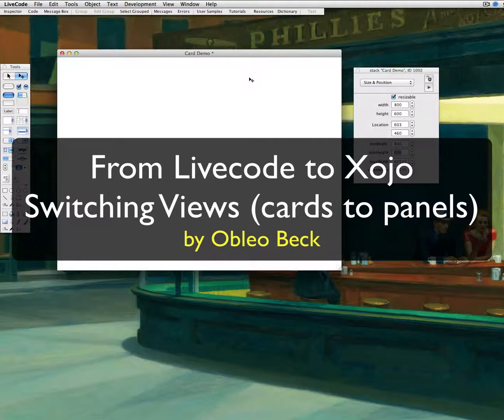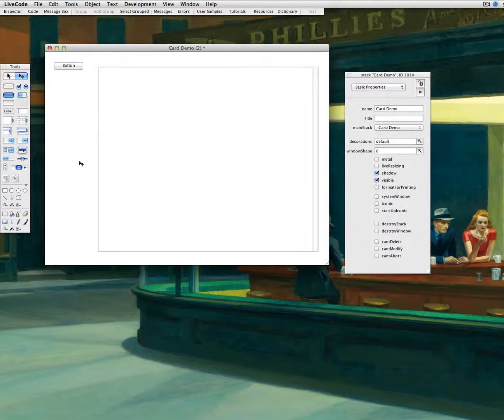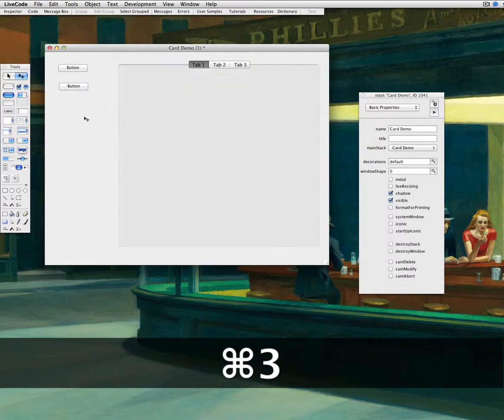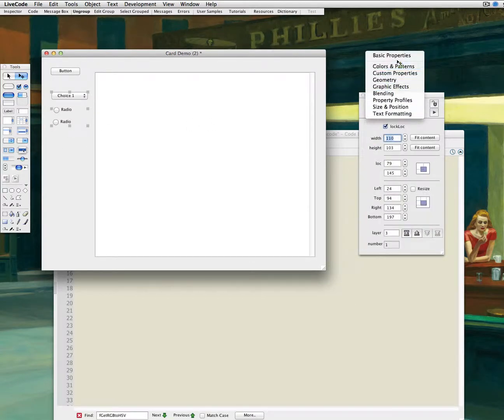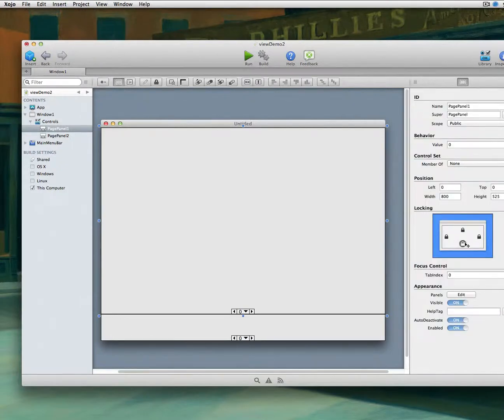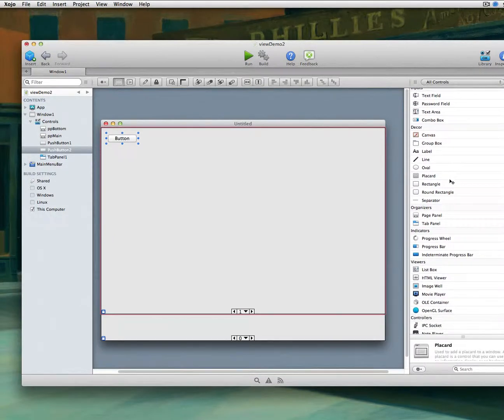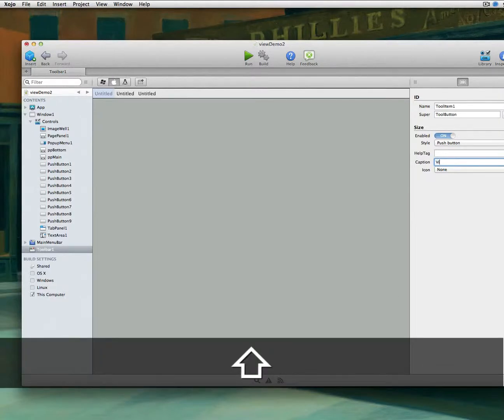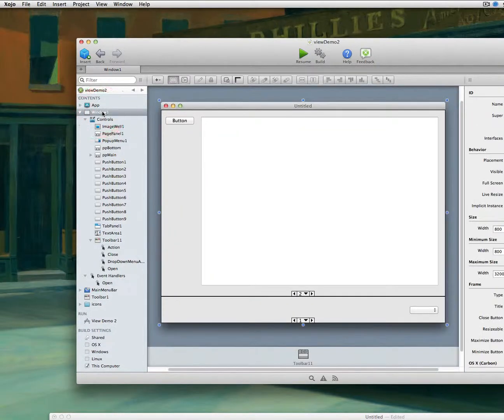From Livecode to Xojo Switching Views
An look at how to switch views between an Livecode developed app to an Xojo developed app. Between the two cross platform development tools there are many differences on how to do this, We look at one simple and common way between both tools.